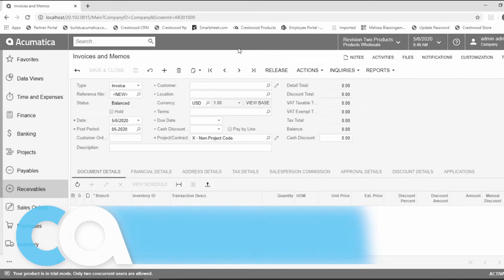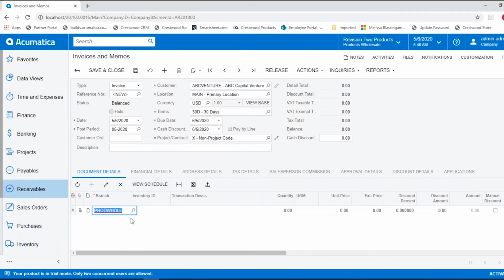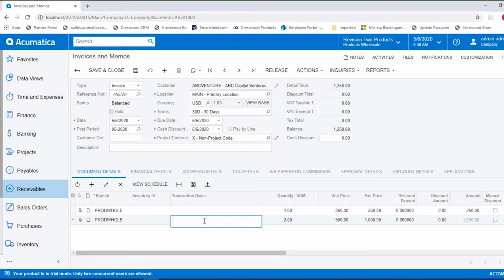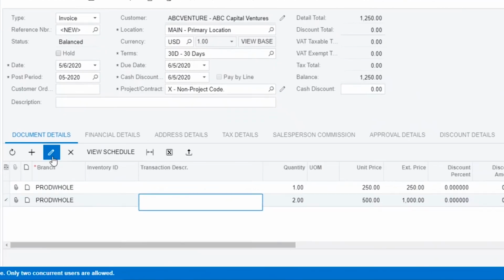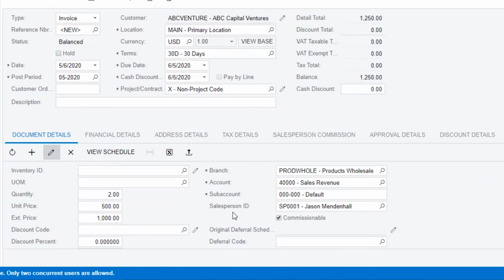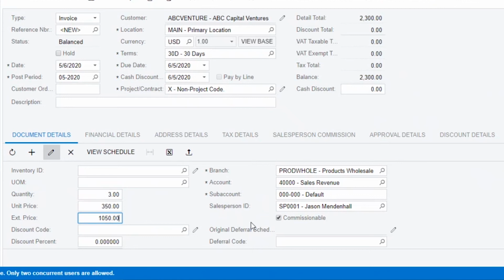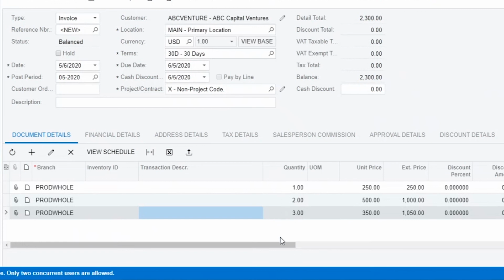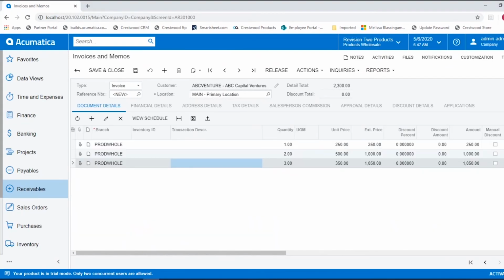Switching from Grid View to Form View in Acumatica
When entering information into separate lines, you may toggle between grid and form view. Grid view displays information from all the lines, and form view allows you to look at one line item at a time with all the information at once.